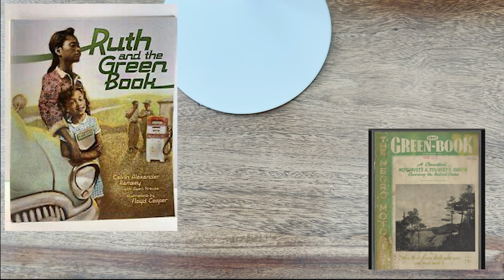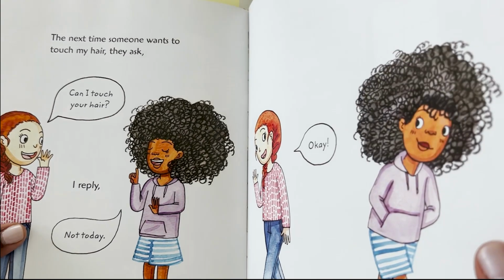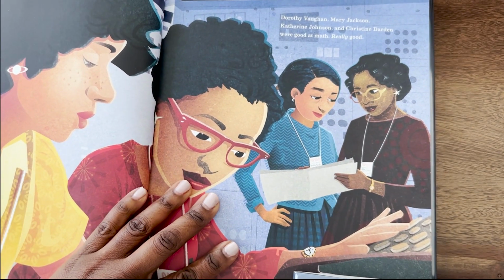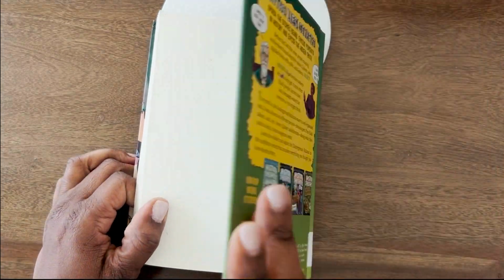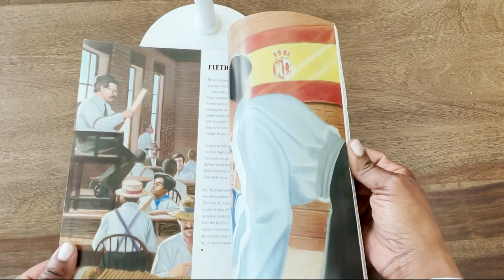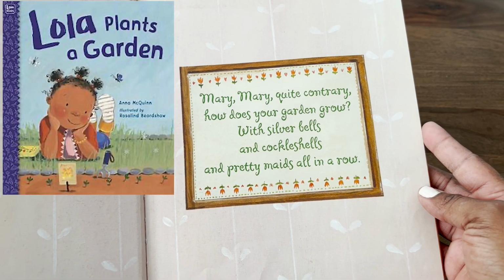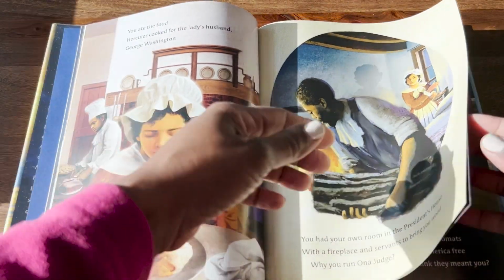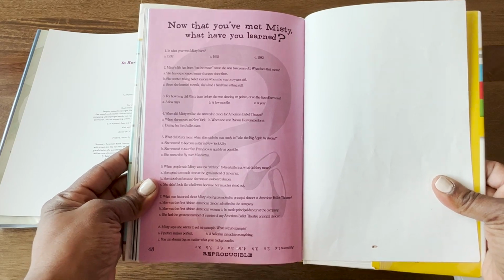Black History Month Books- All Year- Homeschool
Take a look at all of the book suggestions for Black History Month that you can use now and all year.  Time Stamps are below along with links for lesson plans, videos etc.  Throughout the video are many suggestions for you as well.  My next video will have simple activities that you can incorporate for Black History Month.

Psalm 61

00:00 Intro/Tips
02:12  Reference Book #1-Timelines of Black History
03:12  Reference Book #2-The Black History Book
03:56  Reference Book #3-A Child’s Introduction to African American History
04:50  Lillians Right to Vote-Top Pick
05:21  The Story of Ruby Bridges-Top Pick
06:17  Henry’s Freedom Box
07:00  Ruth And the Green Book
07:55  Hair Love/Don’t Touch my Hair-Top Pick
09:00  Sisters and Champions
09:29  Whoosh!-Top Pick
10:31  Hidden Figures-Top Pick
11:49  Gifted Hands
12:26  History Smashers- The Underground Railroad
13:03  28 Days in Black History that Changed the World
13:21  Brown Girl Dreaming
14:08  Bud, Not Buddy- Top Pick
14:44  Schomburg- The Man Who Built a Library
15:07  The Boy Who Harnessed the Wind
15:37  When Stars are Scattered
16:05  A Spy Called James-Top Pick
16:21  Heart and Soul
16:38  Narrative of the Life of Frederick Douglass
17:03  Lola Plants a Garden
17:27  The Case for Loving-Top Pick
17:50  Amos Fortune-Top Pick
18:17  Ona Judge/ Runaway
19:45  Mama, Did you hear the News?-Top Pick
20:15  Firebird/Misty Copeland
20:58  The Remarkable Story of George Moses Horton- Poet
21:23  Trombone Shorty
21:57  The Patchwork Path-Top Pick
22:33  Steamboat School
23:26  Born on the Water 1619 Project

Links for Guides and Activities

ThriftBooks.com